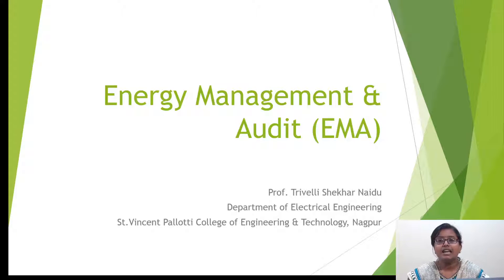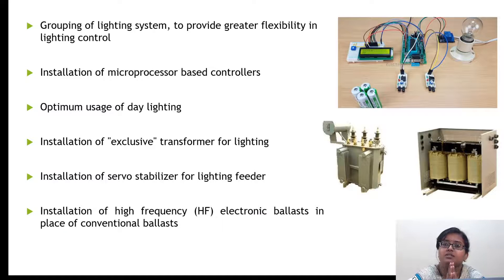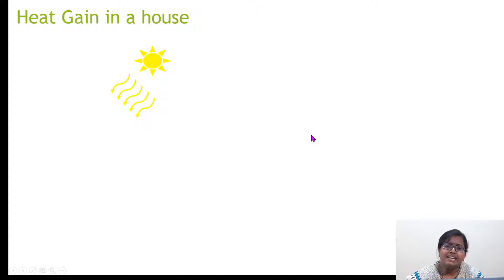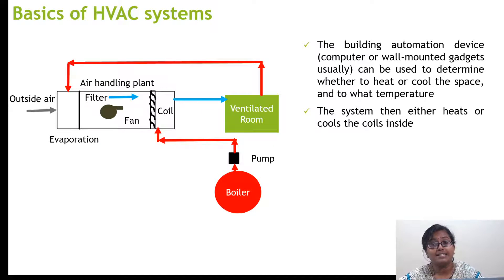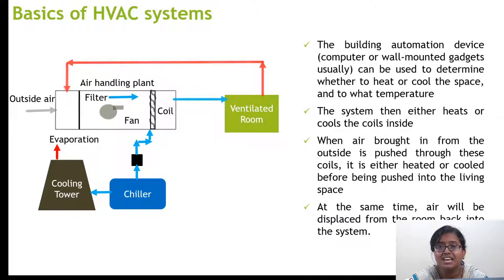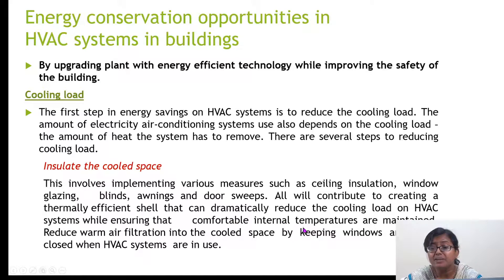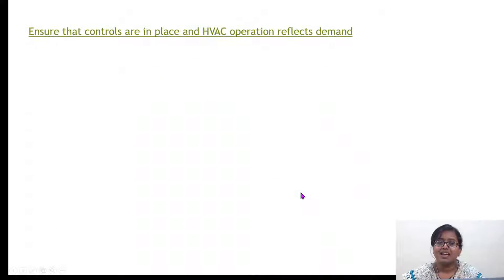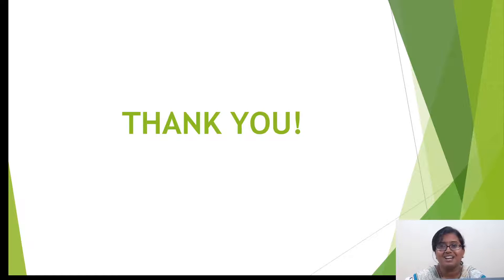Lecture 9: Energy Management & Audit_Unit 1_Energy Conservation in lighting & HVAC System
This video briefly elaborates on Energy Conservation Energy Conservation in lighting & HVAC (Heating Ventalating & Air Conditioning) System. Working of HVAC has been explained with animations.